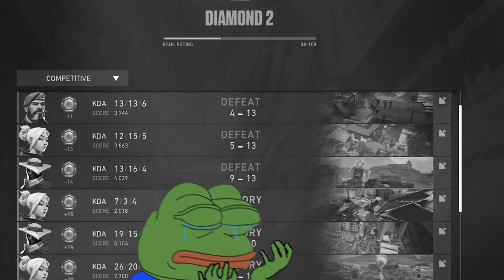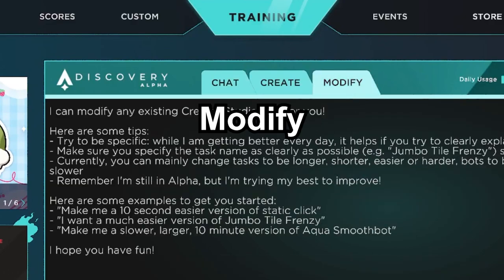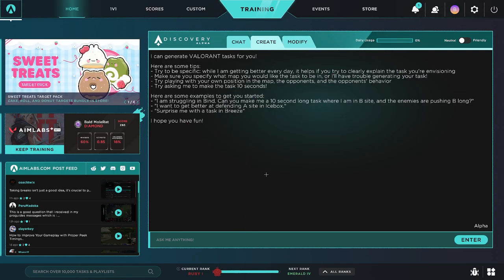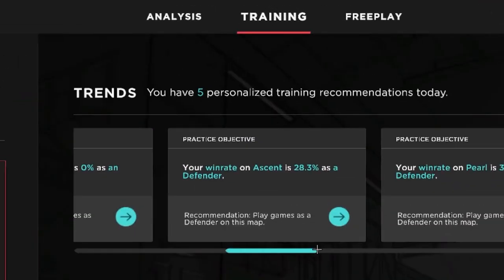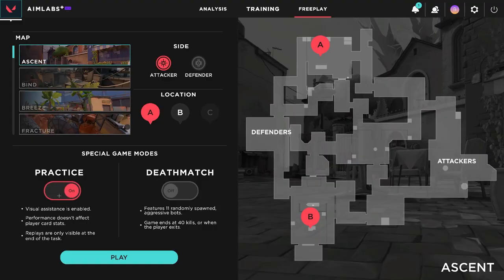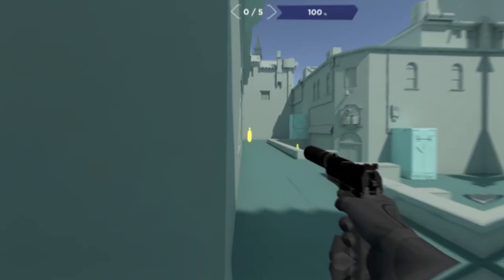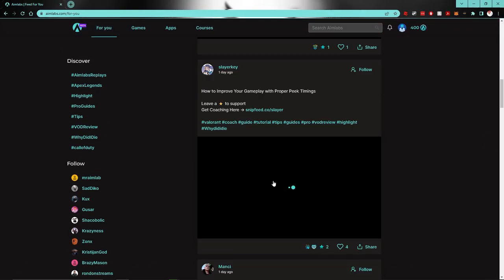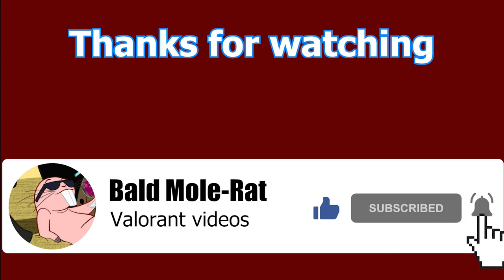is Aimlabs Plus Subscription worth it for Valorant?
How good is aimlabs plus subscription based plan? is it worth it? In this video I dive into it so you don't have to. (Save your money)
Even if you disagree with something in this video! Let me know :)

Time stamps
0:00 - Abusing Timmy
0:15 - AI in aimlabs
1:20 - Aimlabs Analysis/Stats
1:51 - Defence Scenarios
2:21 - Attack Scenarios
2:49 - Aimlabs Deathmatch
2:57 - Run it back Feature
3:31 - Aimlabs+ Forum
3:48 - Should you buy it?
4:07 - My summary
4:19 - Outro

Thankyou for all the recent support, you guys are legends!
Music
Intro:
Get Race To Destruction by Darren Leigh Purkiss, Terry Devine-King and over 1M + mainstream tracks
License ID: kGy7MBY2vl3

Get Thoughts Becoming Actions by Gerrit Wunder and over 1M + mainstream tracks
License ID: 3LxdW4Gkyg1
Main:
Get Stardust by George Georgia and over 1M + mainstream tracks
License ID: XgYpQZAxEBP